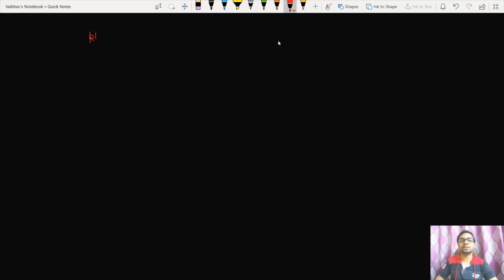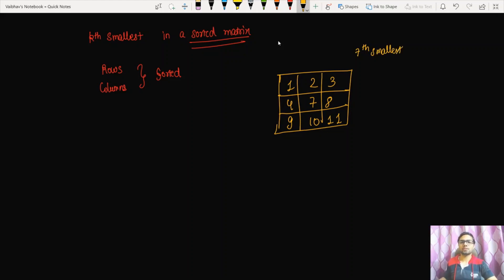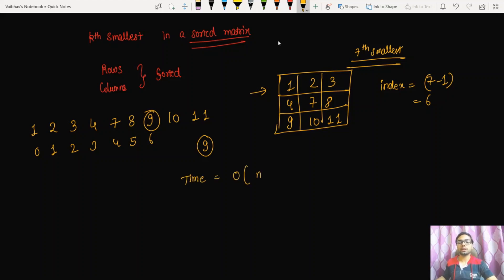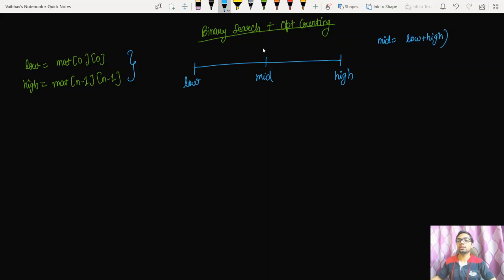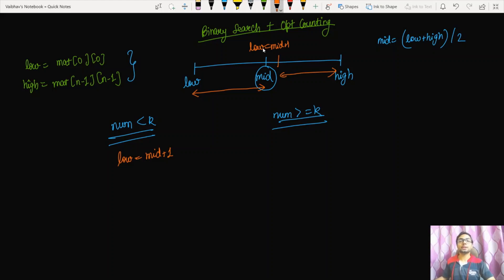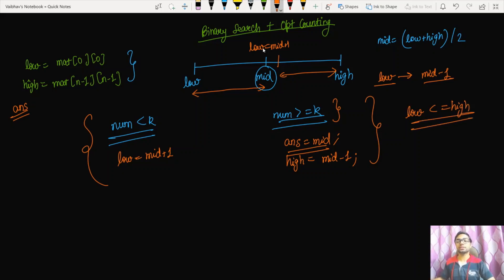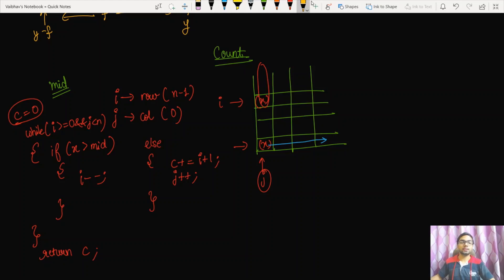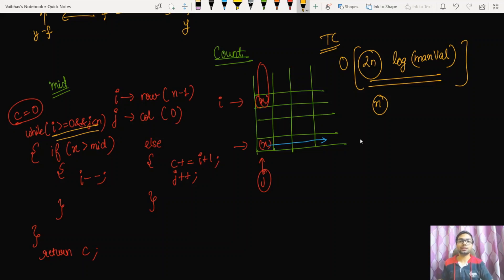Kth Smallest Element in a Sorted Matrix | Algorithm Explanation by alGOds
In this video, Vaibhav has explained the solution to a Popular Interview Question KthSmallestElementInASortedMatrix in O(n*log(MaxVal)) time complexity.